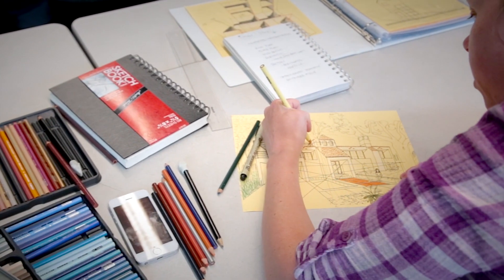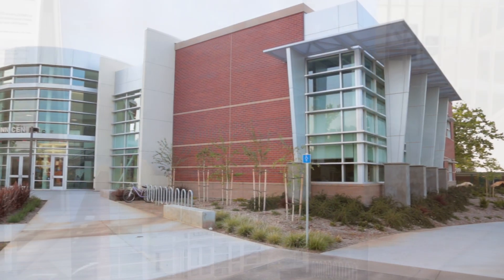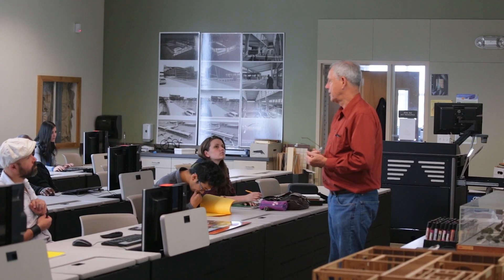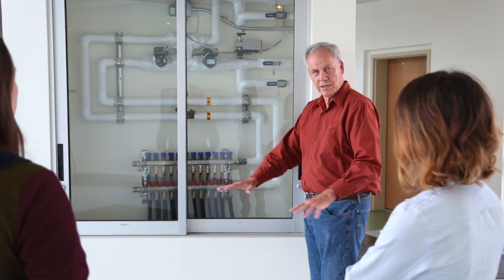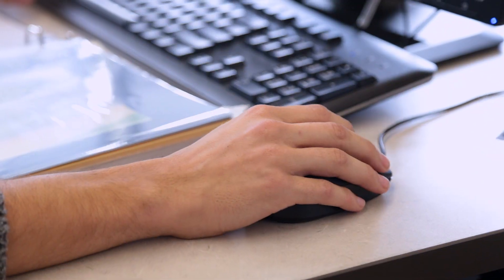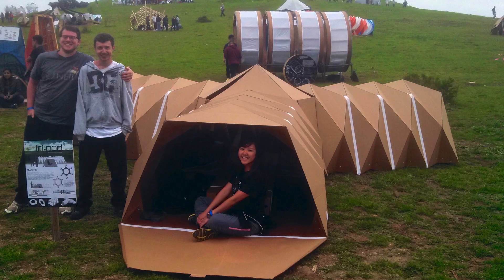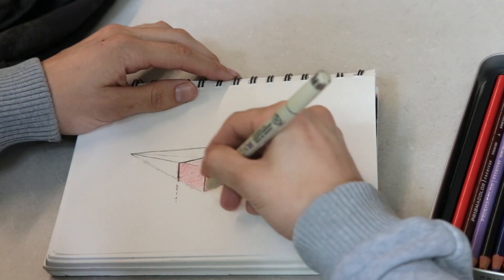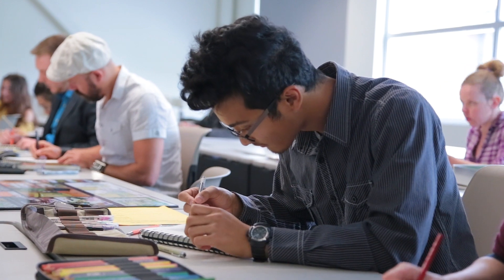Architecture at CRC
This program offers students study and job-related experience in architectural drafting, construction techniques, design, rendering, and energy systems as well as opportunities to develop skills necessary for employment in the professional field of architecture. Transfer programs are articulated with California State Polytechnic University at San Luis Obispo, the University of California at Berkeley, and New School of Architecture and Design.